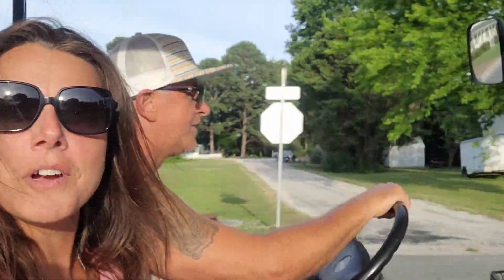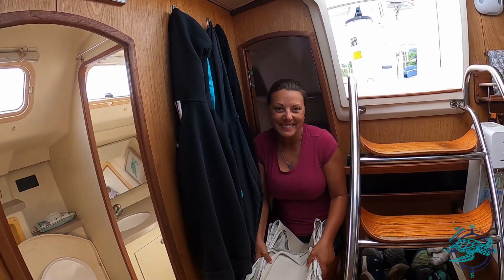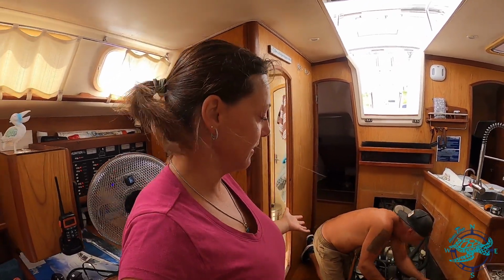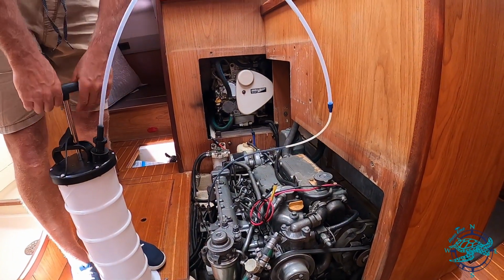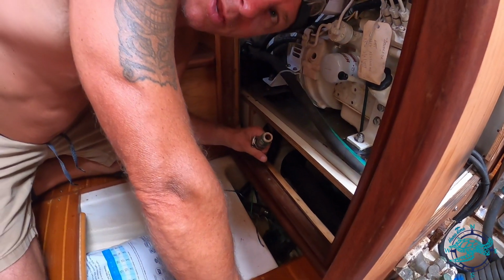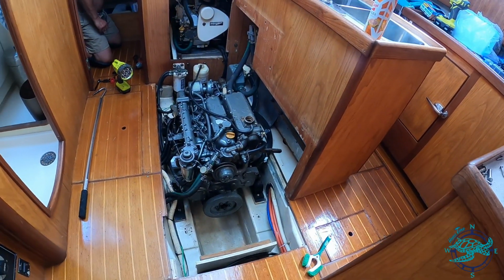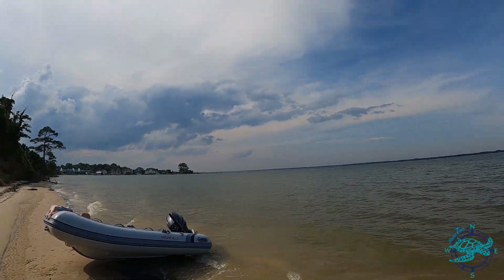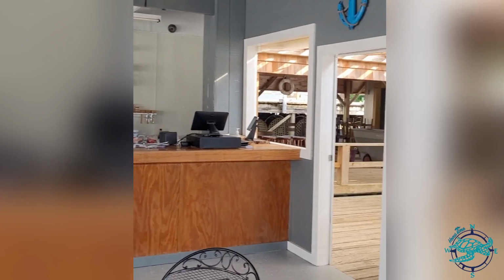More Boat Projects! | Refitting our Hunter Sailboat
More Boat Projects!

We have final made it to our new home in Virginia and boy was that shakedown cruise a doozy. We have discovered a whole “boat” load of new boat projects to do. But as they say, your project list never ends.

To list off a few items we are starting with:
Exhaust hose, alternator, 2 seacocks, replace shore power cords (didn’t know that one before we docked) a haul out with bottom job and all the plumbing that goes with it.

We thought we were close to done when we left South Carolina…. but boy were we wrong.

It was so nice to have the time on anchor and explore new things every day but there is something a bit comforting about being tied up to the dock as well.

So far Urbanna, VA has been a warm welcome like a hug from your favorite aunt. We couldn’t have picked a better place if we tried. Oh, did I mention we weren’t supposed to be here, just happened that way. Crazy how things work out.

So let the games begin and the blood, sweat, and beers flow it time to start the boat projects once again.

🎶Music🎶
Turpak - Silver Wings
Perl Blanche - Fever
Ballon Planet - High Hopes

Thank you for being here, for watching and supporting our channel. We love sharing our adventures and connecting with you. It’s the best! We wouldn’t want it any other way.

We really appreciate you for watching all the way to the end. Please let us know if there is anything you would like to see more of, if you have any questions, or just say “Hi” We love hearing from you.

Thank you all for your support  - It really means so much 💙